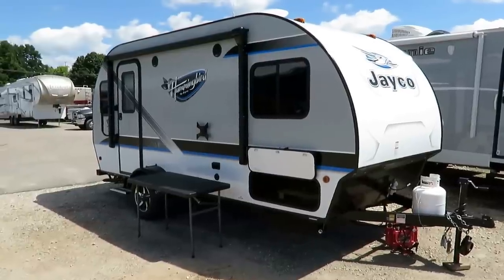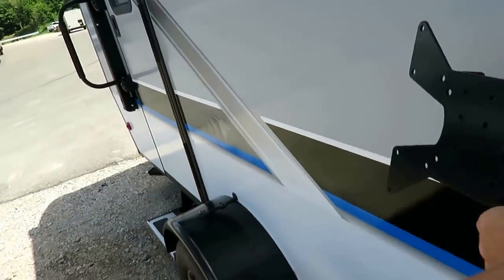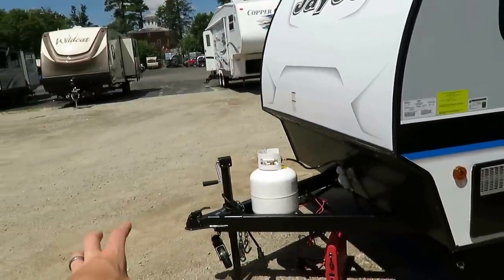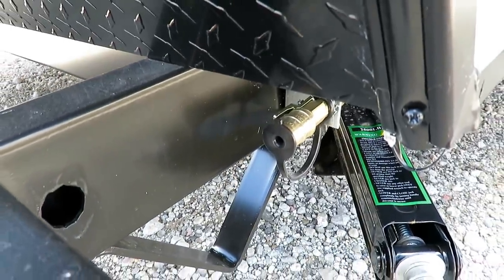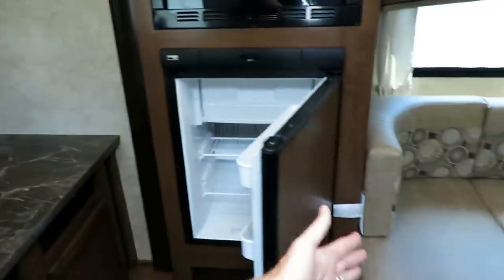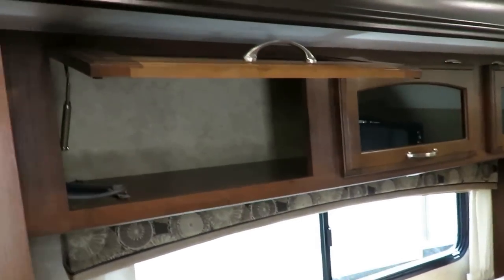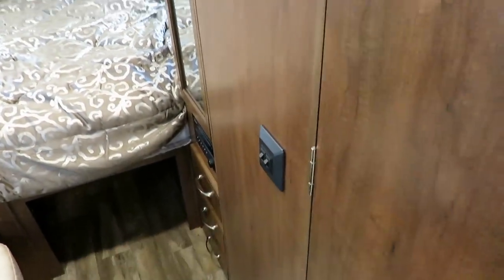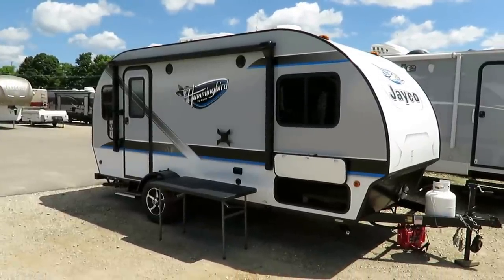(Sold) HaylettRV.com - 2017 Jayco Hummingbird 17RK Tear Drop Ultra Lite Travel Trailer Mini Camper